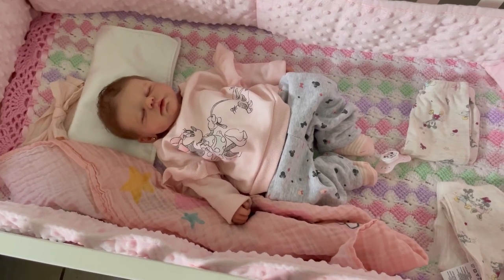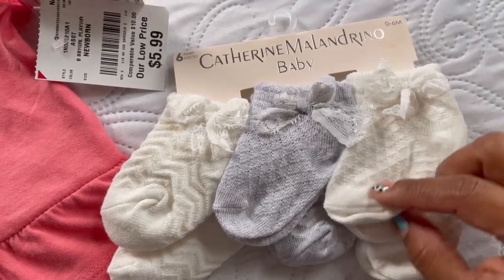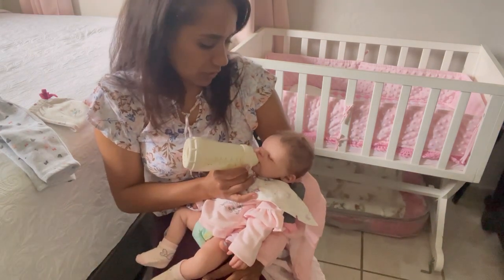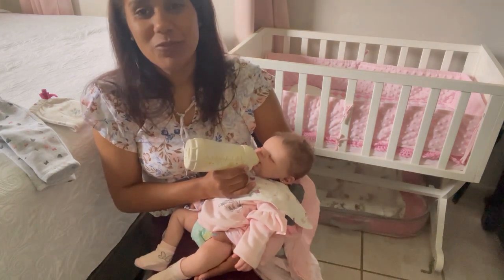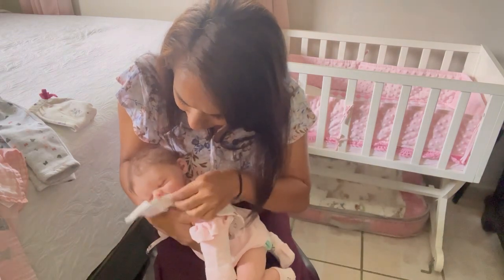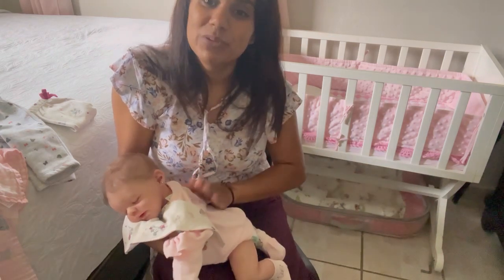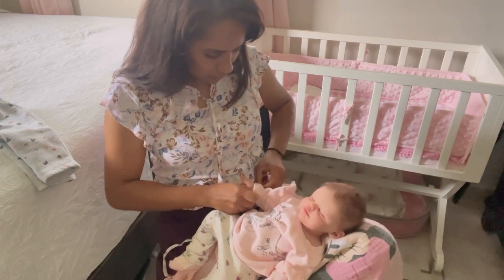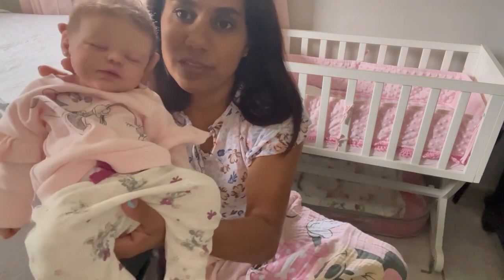💕Fake feeding Joleena ☺️